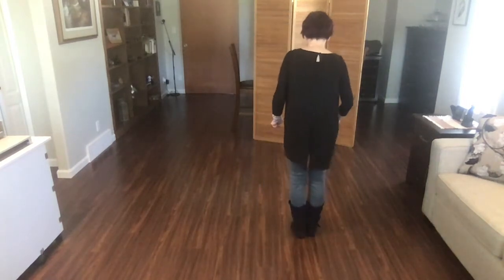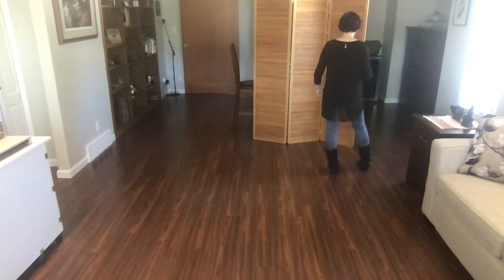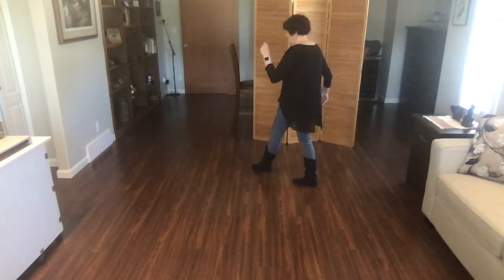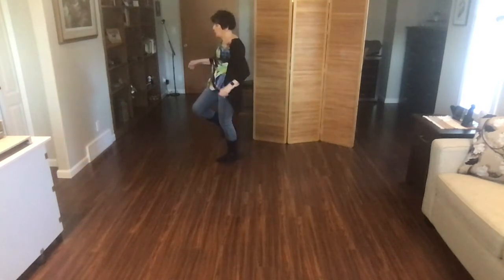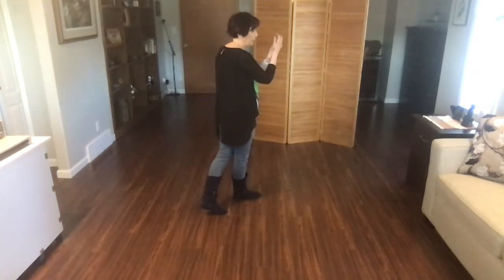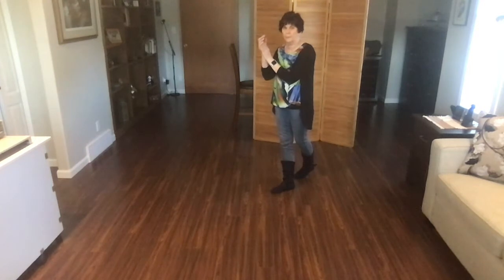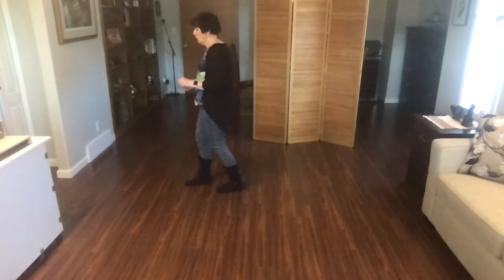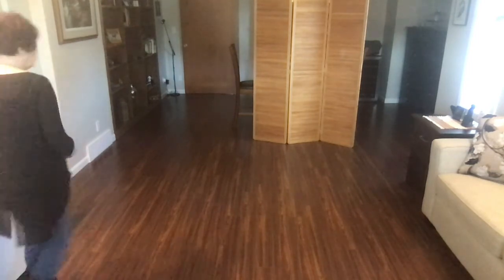Faith, Hope And Love Full Teach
6:30

This is a 32 count, 4 wall Improver line dance choreographed by Fred Whitehouse, Darren Bailey & Jose Miguel Belloque Vane for the LDF. The music is Faith Hope And Love by Ronnie Beard. Link to Copperknob step sheet is